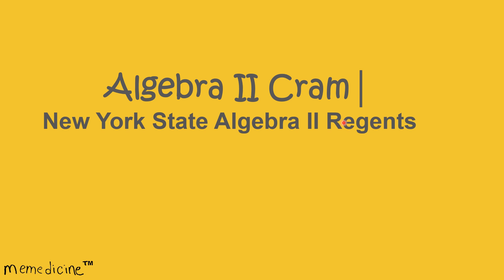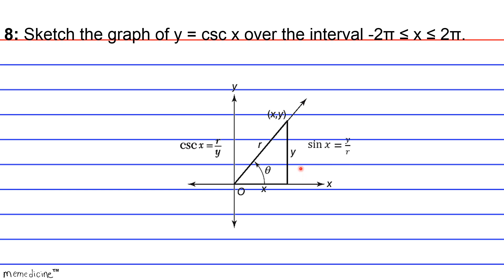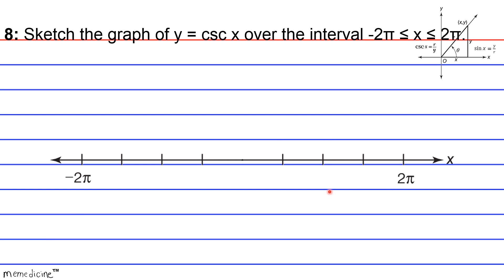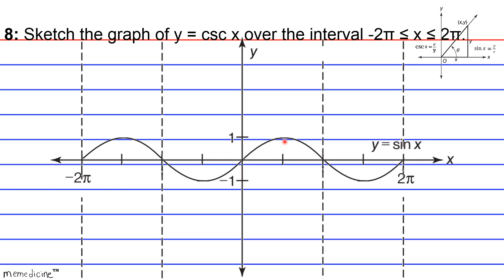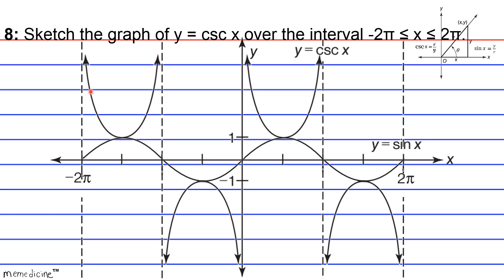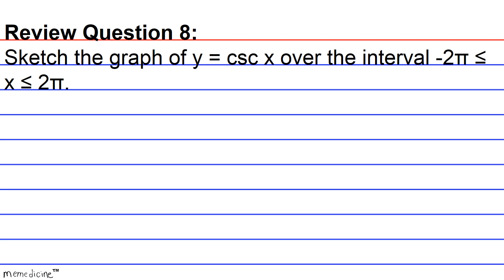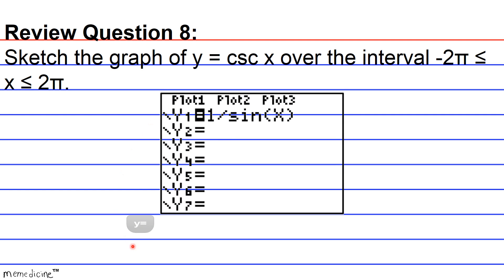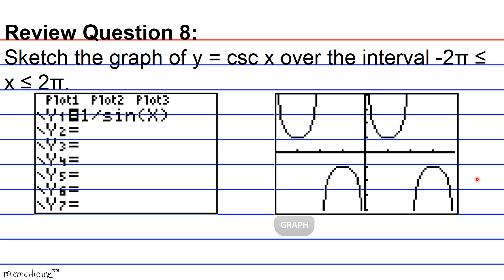Geometry Cram│ New York Regents Trigonometry│No.(8) Graph – y = csc x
Algebra 2 Cram (Common Core)│ The University of the State of New York REGENTS HIGH SCHOOL EXAMINATION ALGEBRA II (Common Core)│ Trigonometric Graphs│ Question 8 – y = csc x.

This deck of cards discusses the following key concept concisely:
reciprocal trigonometric functions,
y = sin x,
y = csc x,
sin⁡ θ,
sin x,
Quadrant I,
the interval -2π to 2π,
domain of a function,
real numbers,
range,
sin x = 0,
undefined,
vertical asymptote,
sin x = 1,
csc x = 1,

Graphing calculator skills:
RADIAN MODE,
DEGREE MODE,
GRAPH,
ZoomTrig,

-PSAT: Preliminary Scholastic Aptitude Test
-GED: General Educational Development Test
-HiSET: High School Equivalency Test (Mathematics)